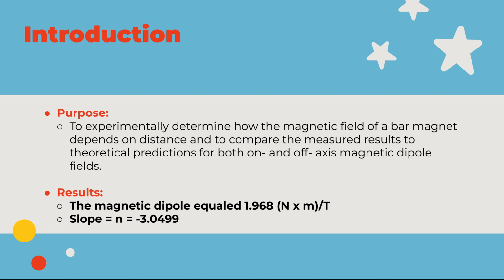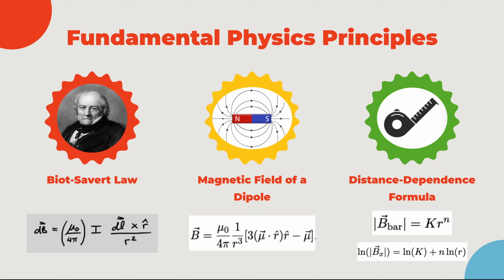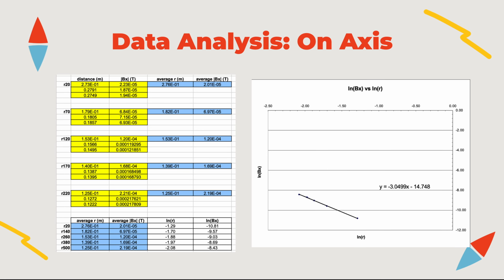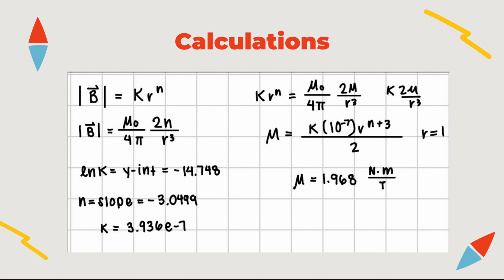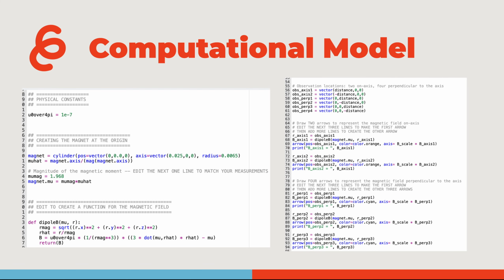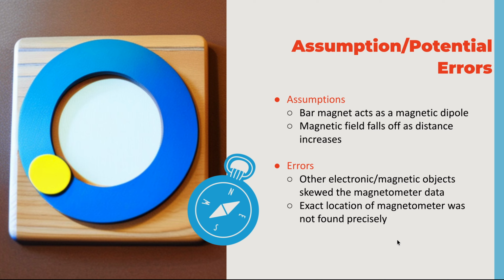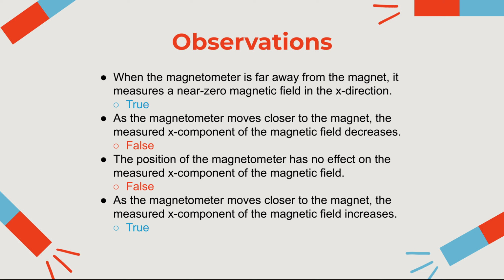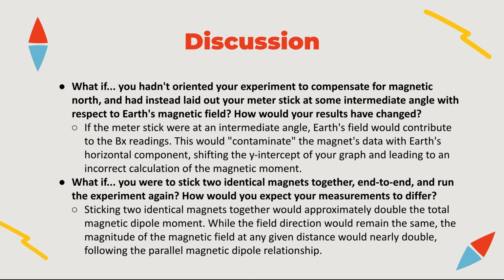Phys 2212 Lab 4: Magnetic Field of a Bar Magnet